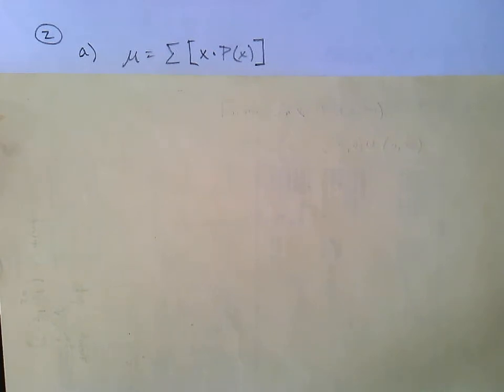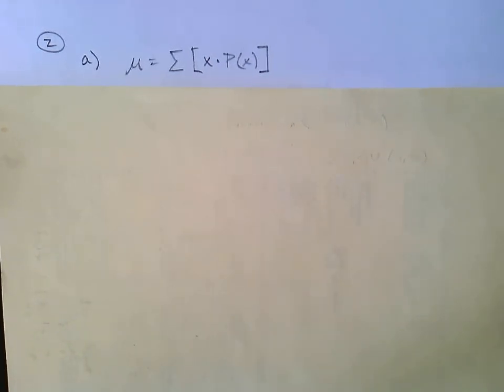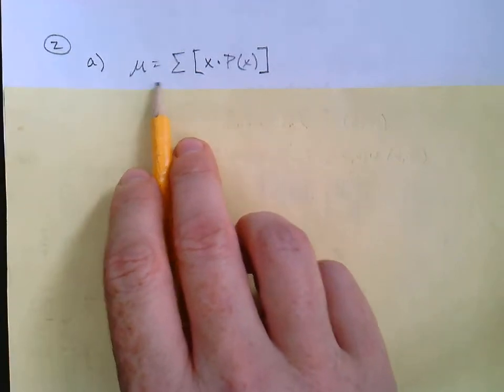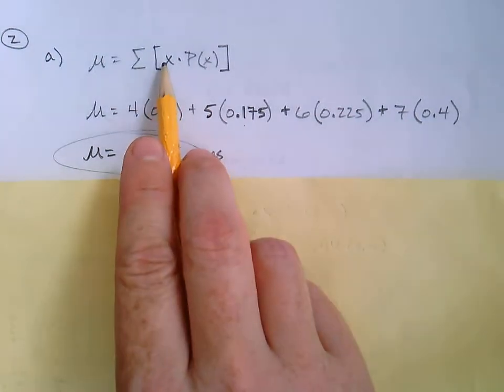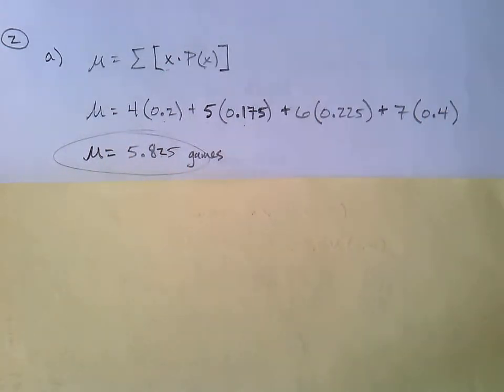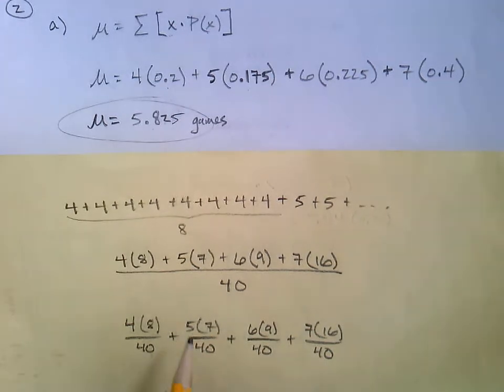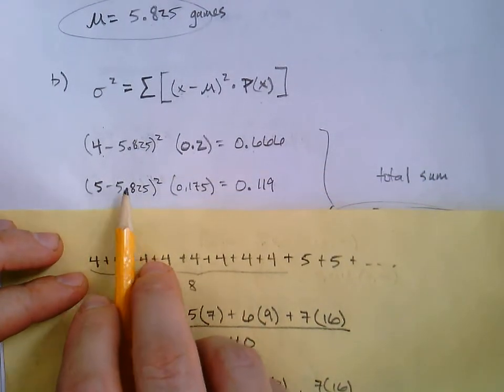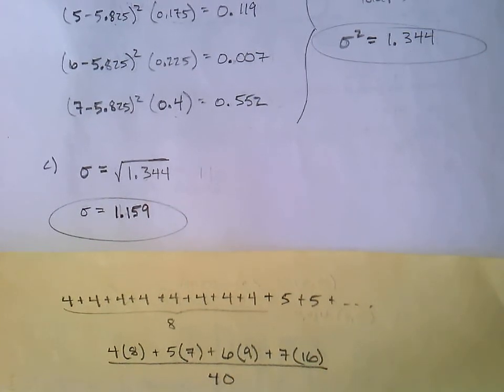119, Ch 4 - part 2